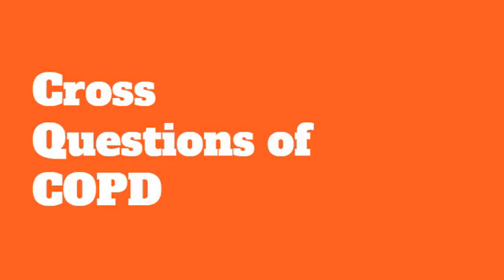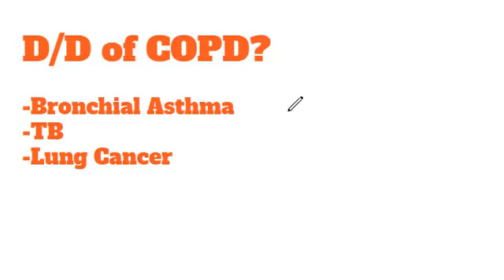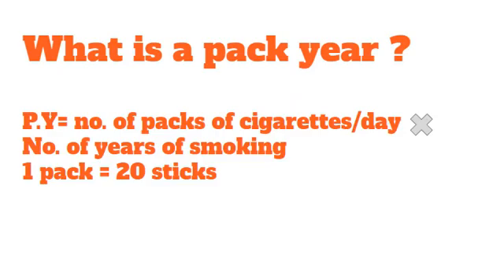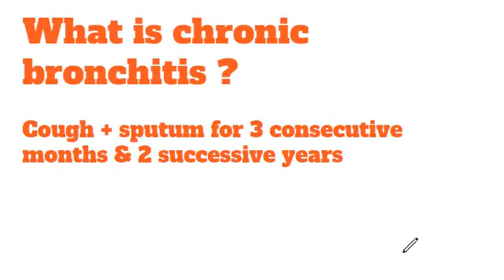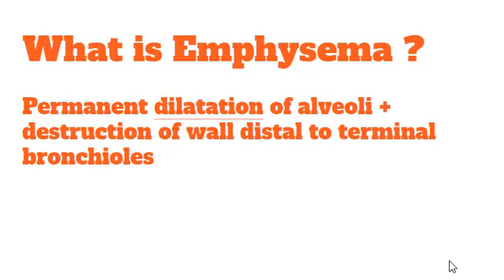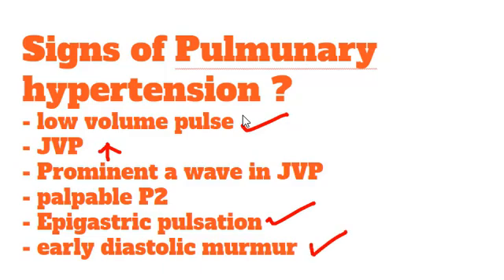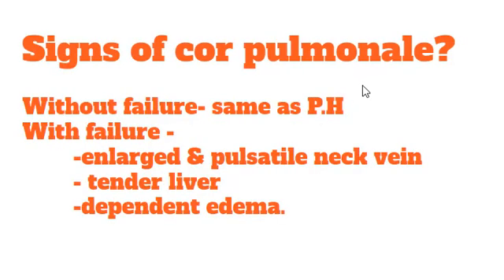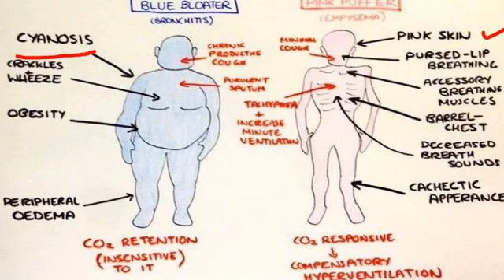Cross Question on COPD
This video contains a detailed discussion on different important topics of COPD
1.D/d of copd
2.Pack year
3.Emphysema
4.Chronic bronchitis
5.Blue blotters
6.Pink puffers
7.Cor pulmunale
8. Pulmonary hypertension

This video was demonstrated by Tahmid zaman bishor,SS-43